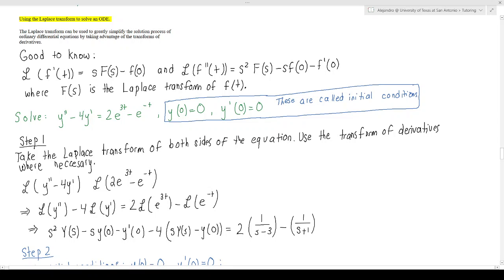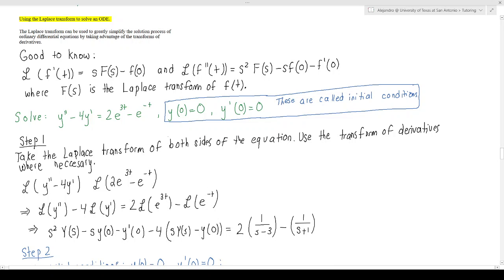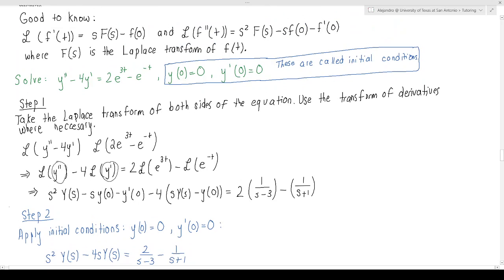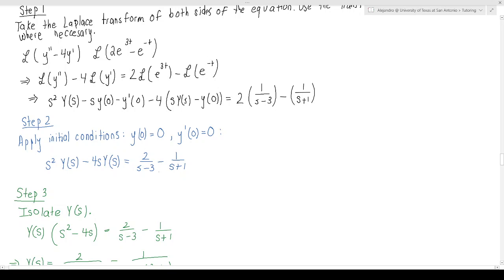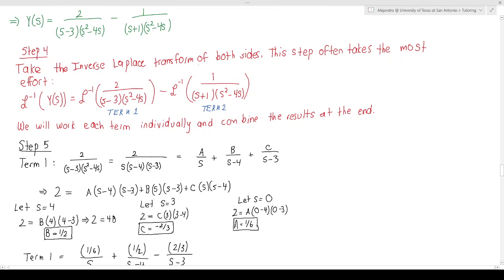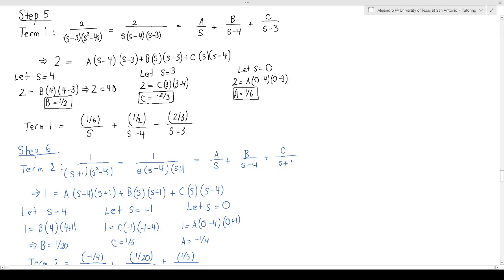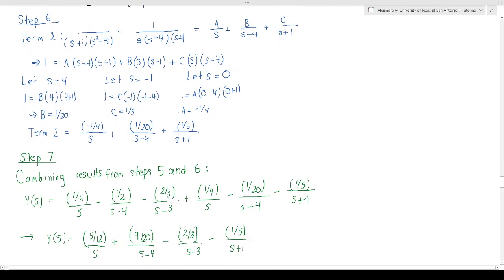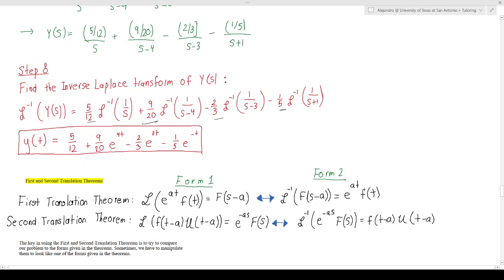Solving an ODE using the Laplace Transform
Find out how to solve a second order ordinary differential equation using the Laplace transform with initial conditions.